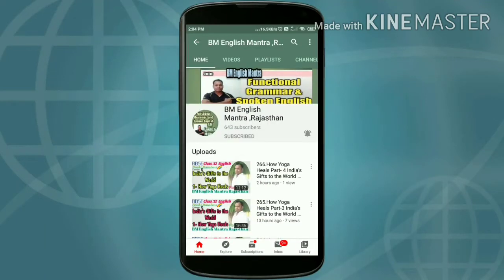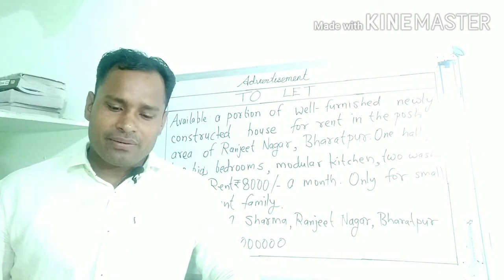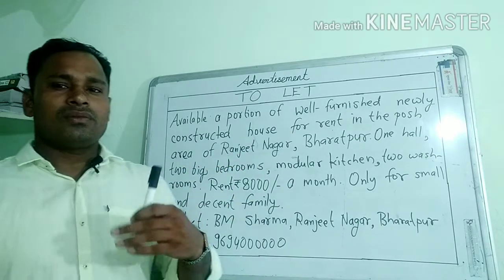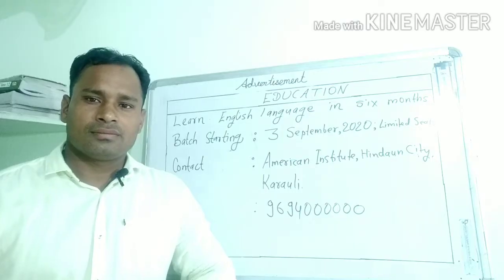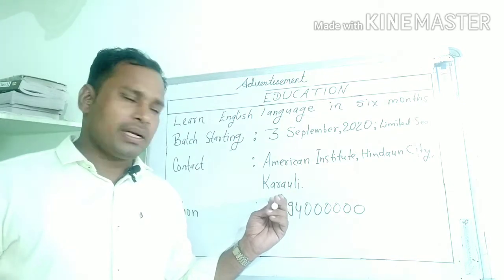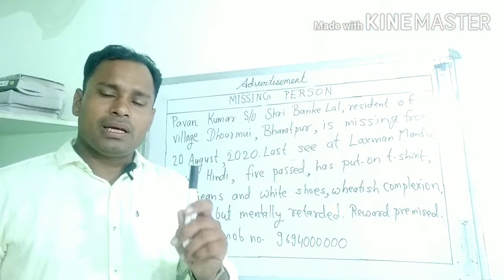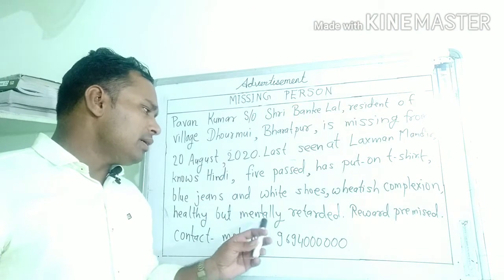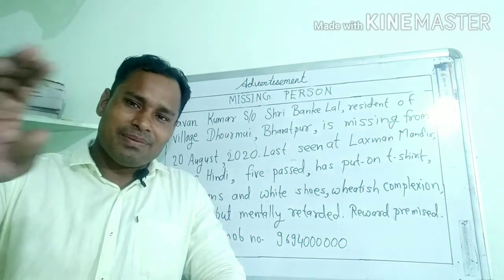348.Part-2 Advertisement [Class-12 English] To Let, Educational Course, Missing Person(BM English)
348.Part-2 Advertisement [Class-12  English] To Let, Educational Course, Missing Person(BM English Mantra Rajasthan)

Class- 12 English Composition

Join my Telegram channel by clicking the link

For the topics of Functional Grammar
Open my channel.
Thanks

BM Sharma

Learn Functional Grammar and Spoken English
With BM SHARMA
Functional Grammar and Spoken English
धाराप्रवाहअंग्रेजीबोलना सीखें
अंग्रेजी बोलनासीखें
Learn English
How to learn Spoken English
How to learn Speaking n Grammar
Learn how to speak English fluently
get videos of English in a systematic way to learn from basic to advanced
अंग्रेजी की कमजोरी दूर करने के लिए मेरे वीडियो व नोट्स फ्री उपलब्ध हैं
मेरे व्हाट्सएप नंबर  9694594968 पर मैसेज करके प्राप्त करें
personality development through good communication skills
 Spoken English speaking n Grammar
By
BM SHARMA
Address:
village senthra
Bharatpur
Rajasthan

Message from BM Sharma:

Hello I am Balmukand Sharma. I live in India's widest state Rajasthan. I love teaching English and have been teaching English since 2007.